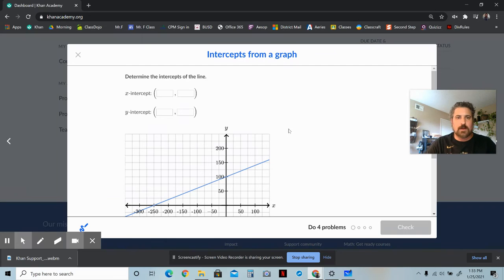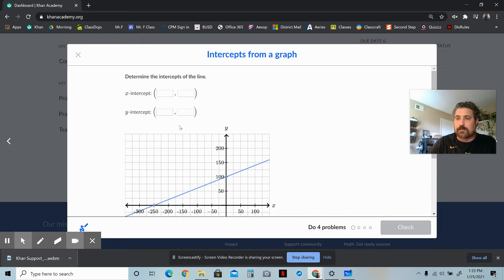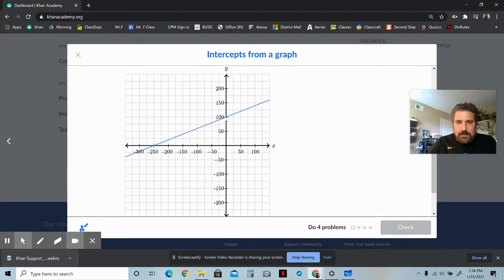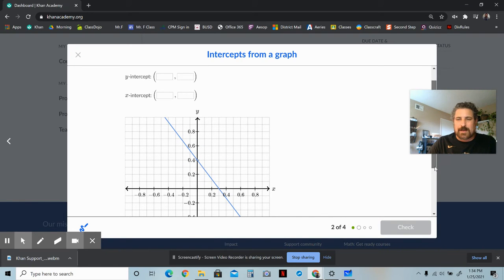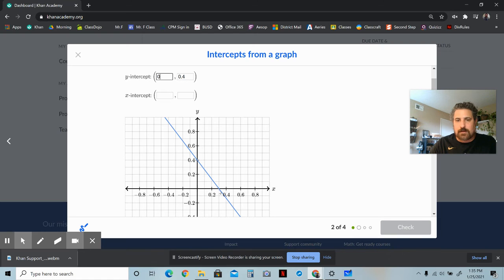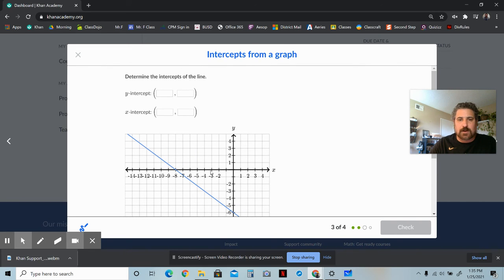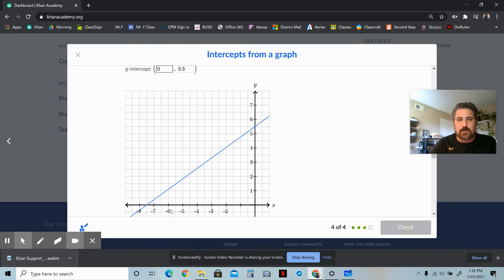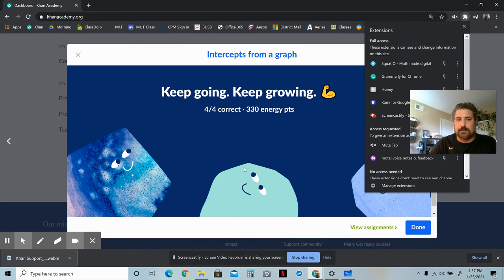Khan Support: Intercepts from a graph